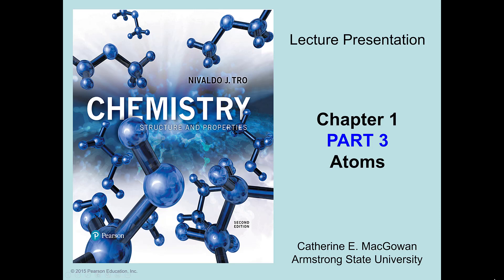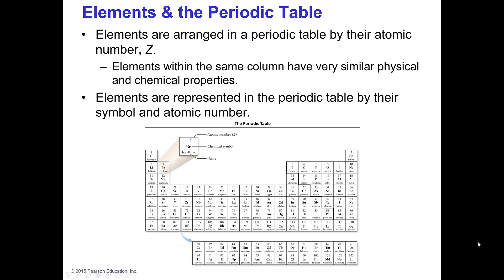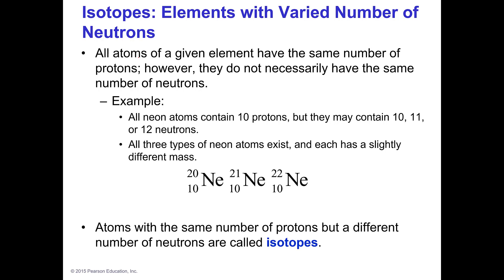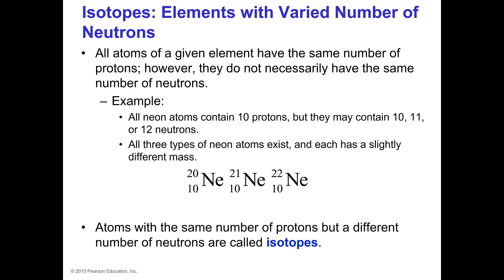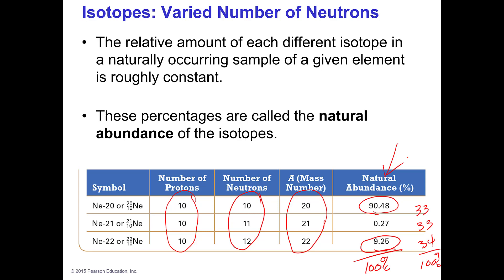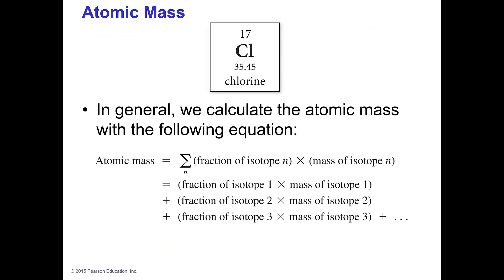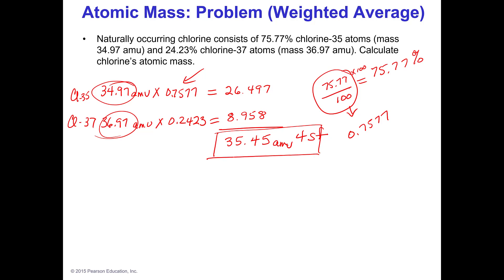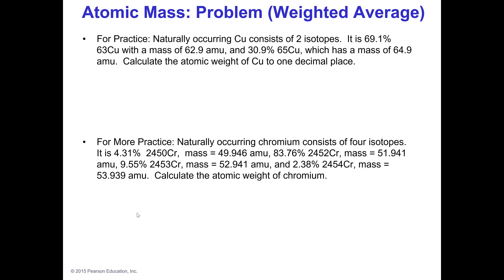2020F CHM 111 Ch 1 Part 3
Recognize chemical symbols and atomic numbers on the periodic table. (ULO#1.15)
Determine the number of protons and neutrons in an isotope using the atomic and mass numbers. (ULO#1.16)
Calculate the average atomic mass from isotope masses and natural abundances. (ULO#1.17)